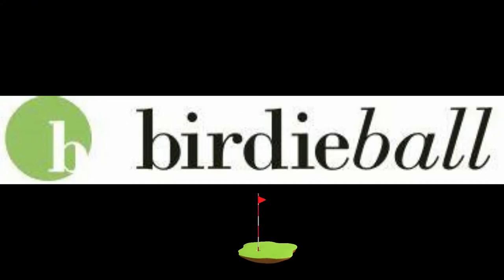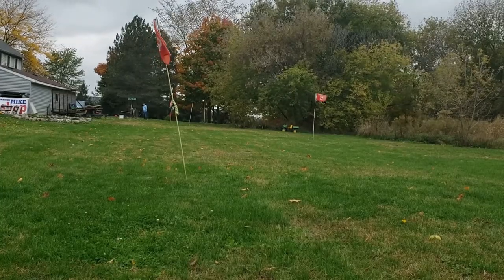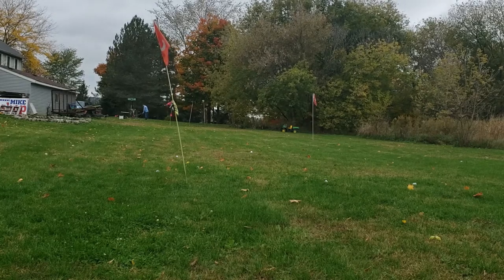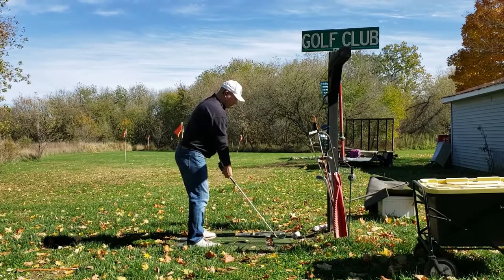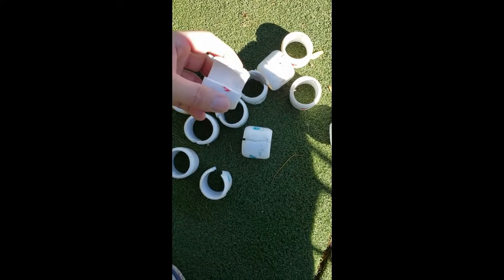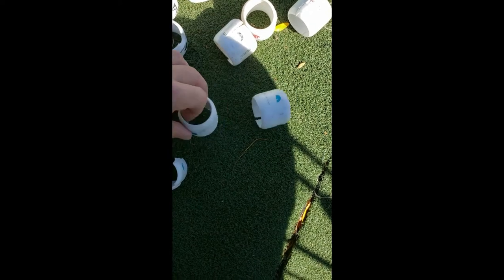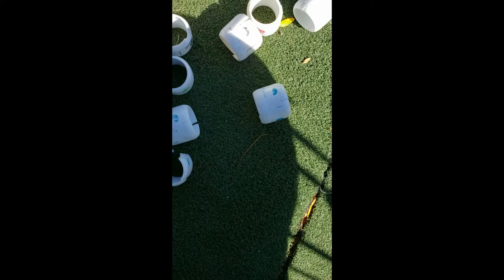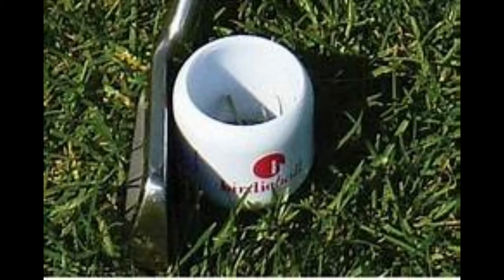Birdie Ball Review. Turn volume up!!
This is my review on the Birdie Ball. This is a limited flight ball with realistic flight and feel at impact.